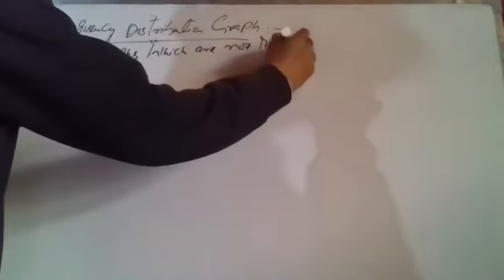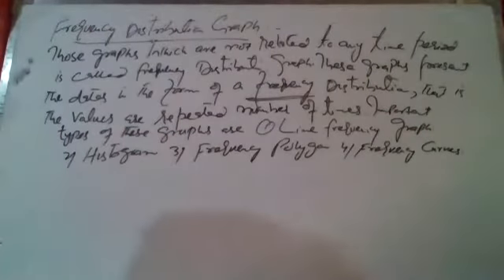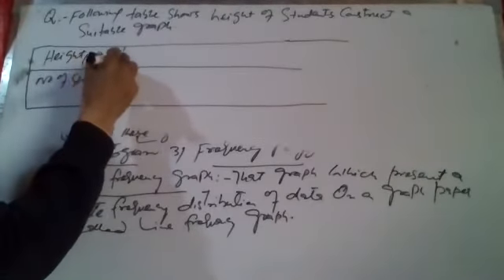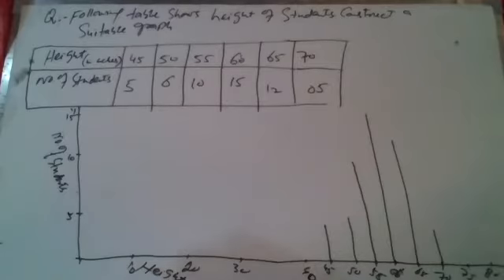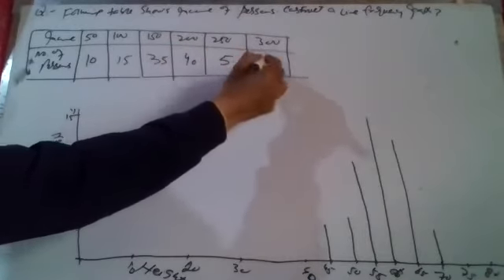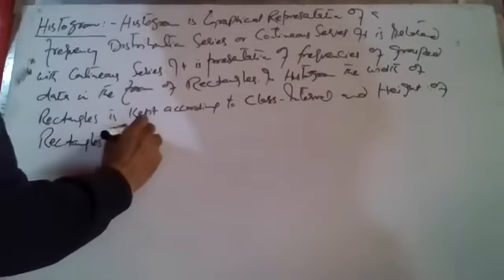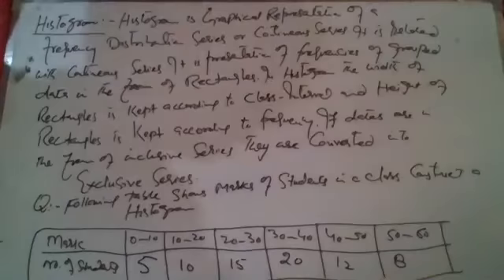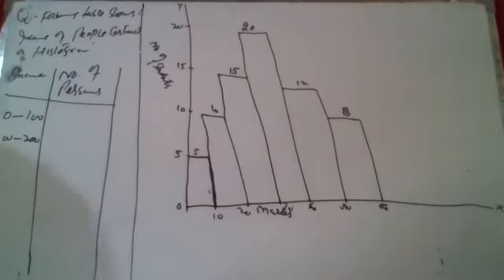11th(Frequency Distribution graph, Histogram)